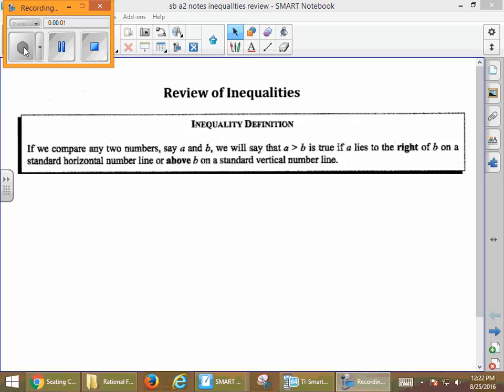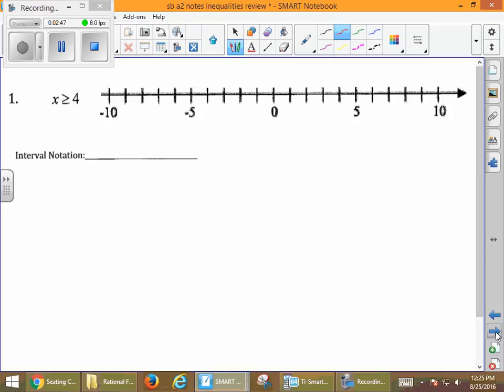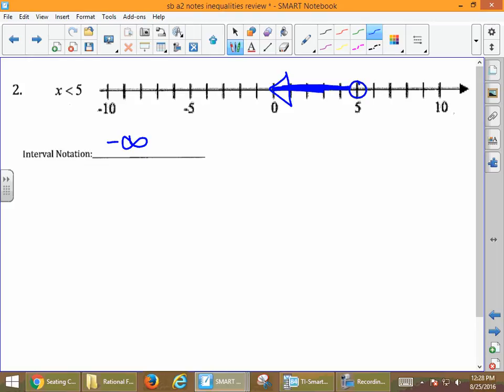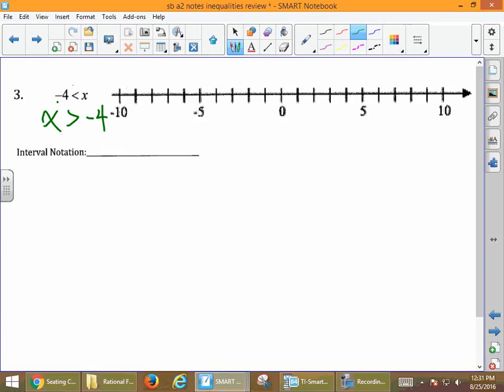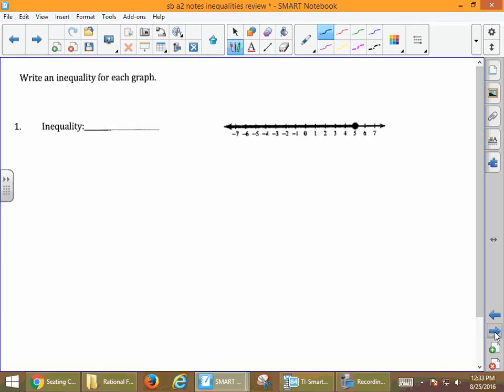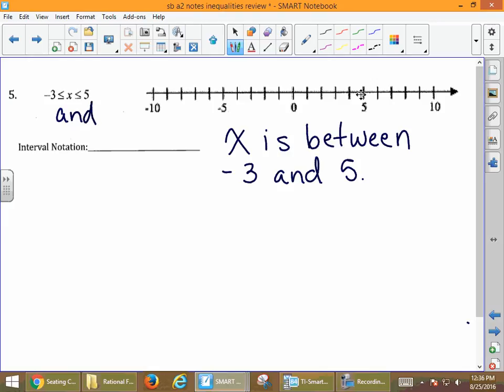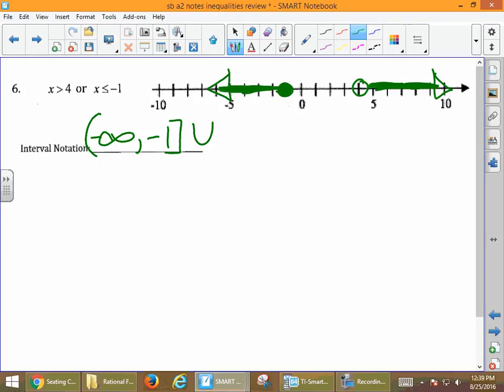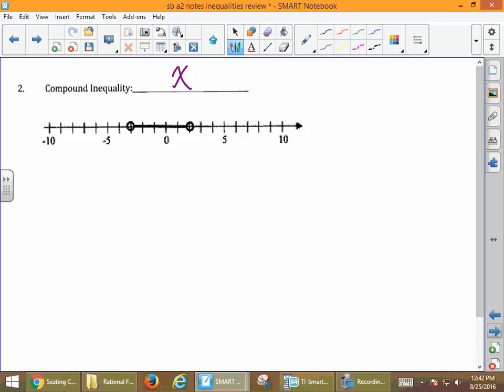a2 aug 25 inequality review